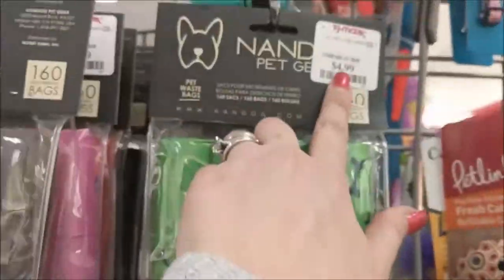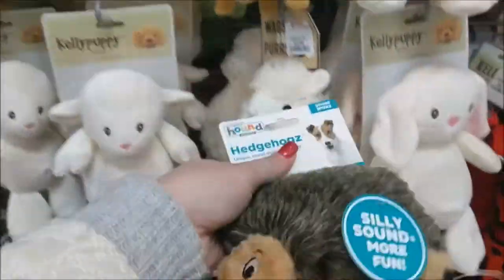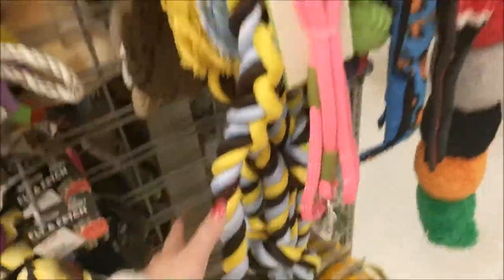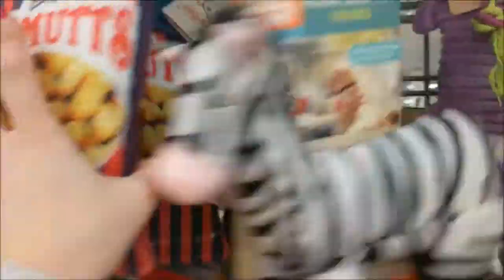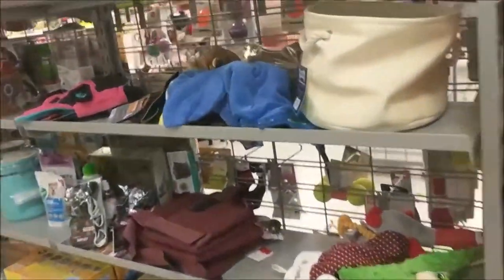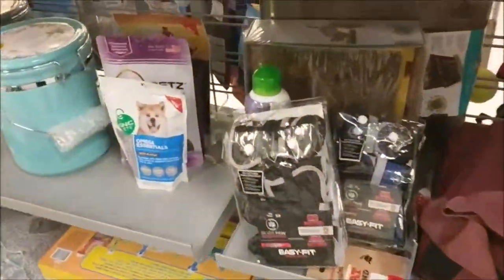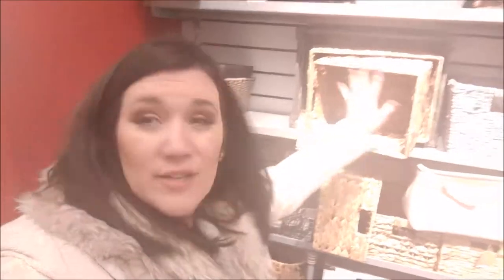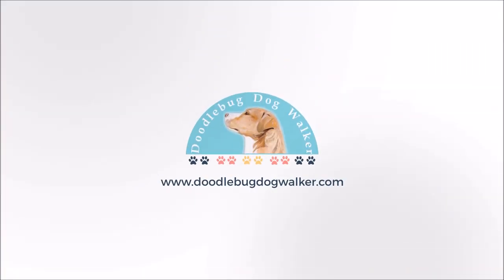TJ Maxx Dog Haul | Dog Supplies Haul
See TJ Maxx dog haul with dog supplies haul TJ Maxx Get TJ Maxx pet products in an awesome pet haul and puppy haul!
Doodlebug Dog Walker is Washingtonian Magazine's Best of Dog Walker in Virginia, Bristow, Haymarket, Gainesville, Woodbridge, Manassas, Fairfax, Reston, Herndon, Chantilly, Centreville VA.